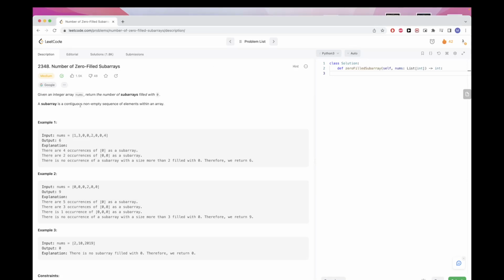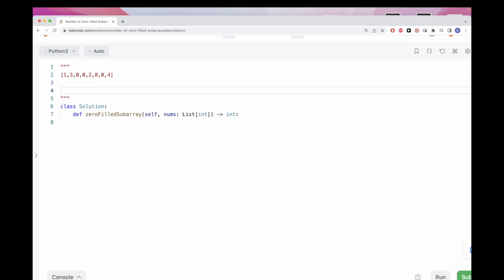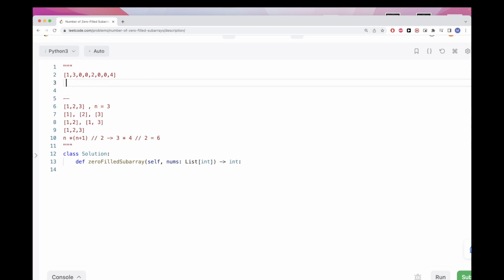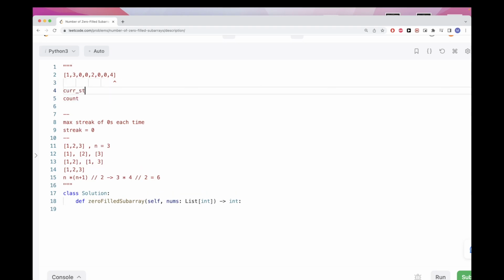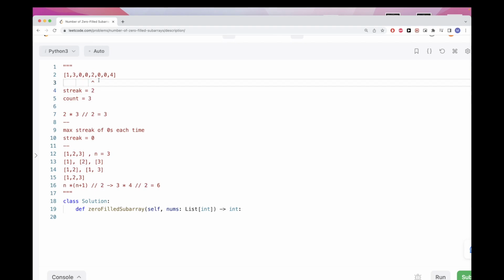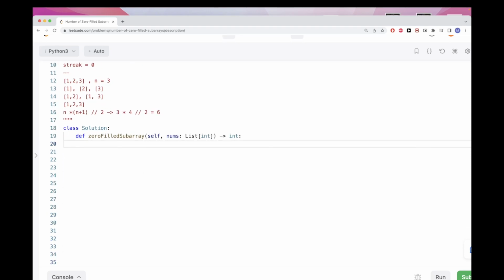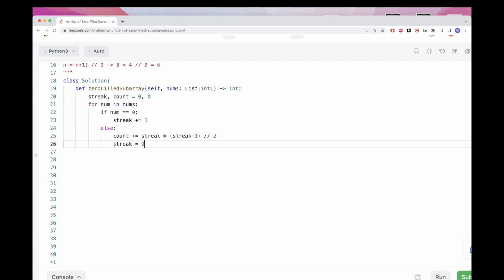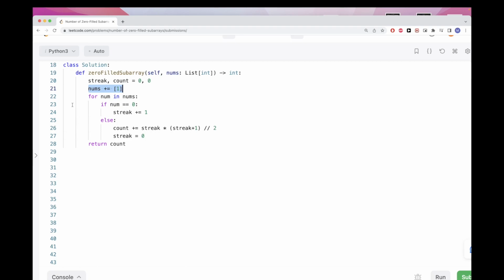Leetcode 2348: Number of Zero-Filled Subarrays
Difficulty: Medium